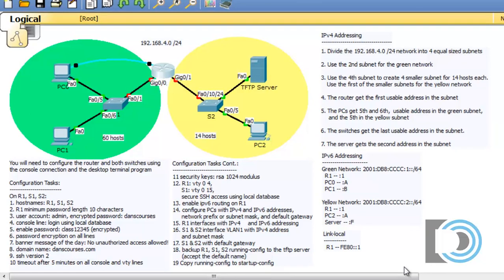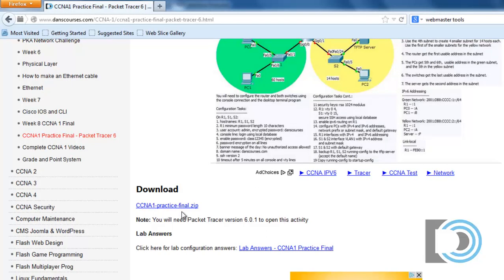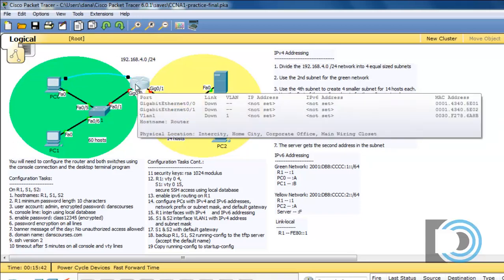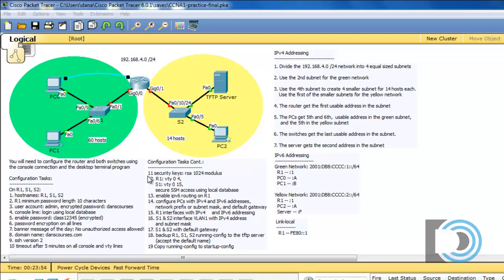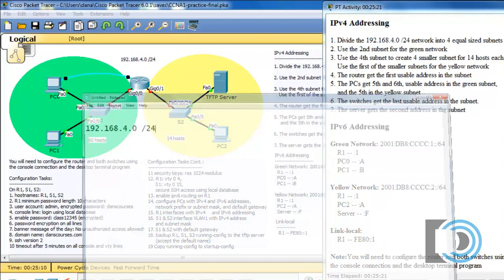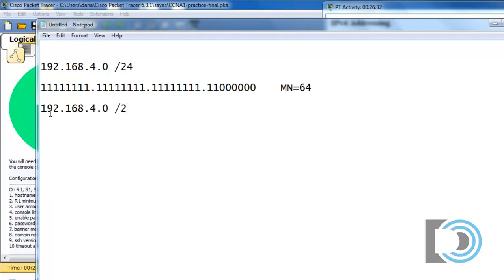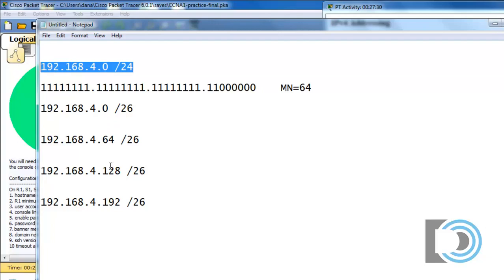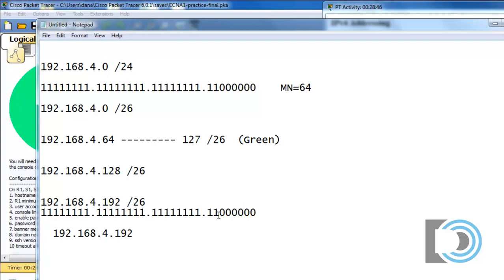CCNA1 Practice Final, Packet Tracer 6 - Part 1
You can download my CCNA1 Practice Final Packet Tracer Activity file

In Part1 of this tutorial, I begin a walk-through of the activity, beginning with calculating the IPv4 subnets.